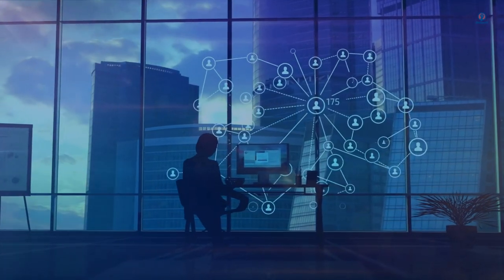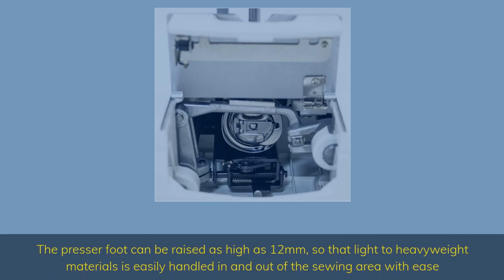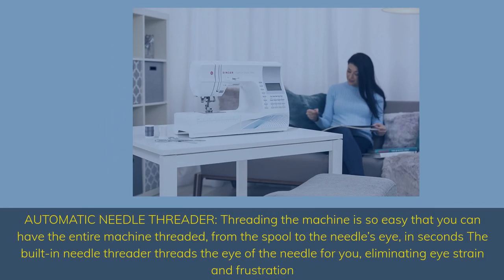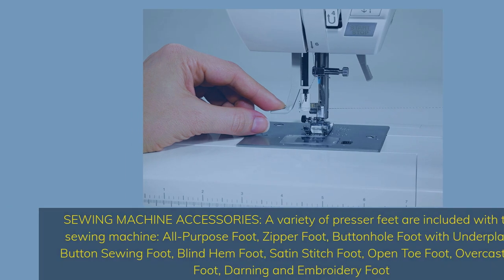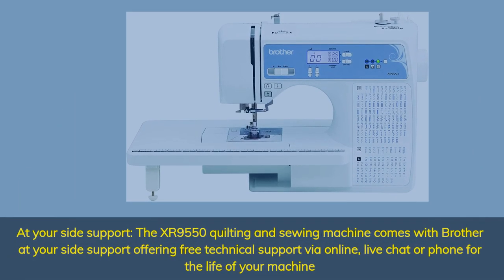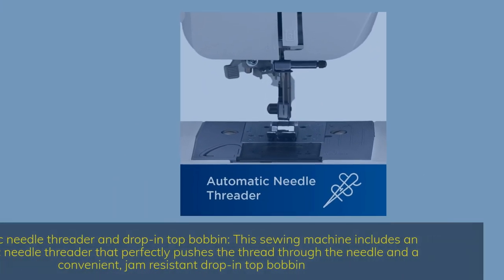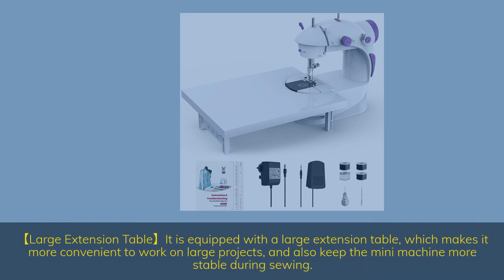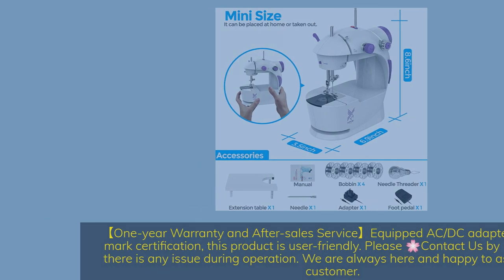Top 5 Best Sewing Machines 2022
Top 5 - Best Sewing Machines (2022)Juki TL-2010Q |SINGER Quantum Stylist 9960|Brother XR9550PRW| Brother XM2701|Varmax Mini Sewing Machine

► Links to the Best Sewing Machines (2022 we listed in this video:

👉5 - Varmax Mini Sewing Machine
👉4 - Brother XM2701
👉3 - Brother XR9550PRW
👉2 - SINGER Quantum Stylist 9960
👉1 - Juki TL-2010Q